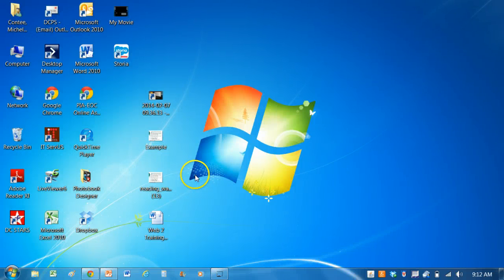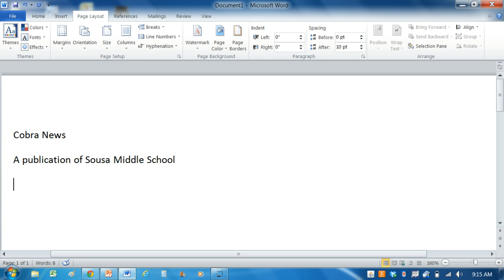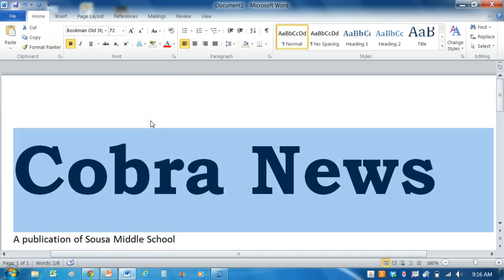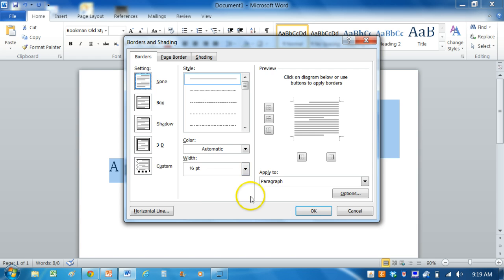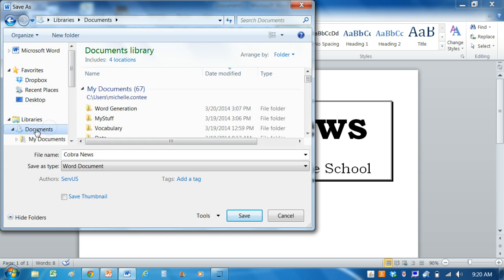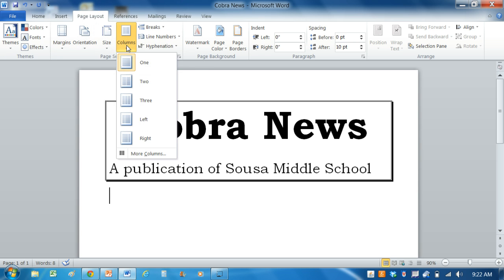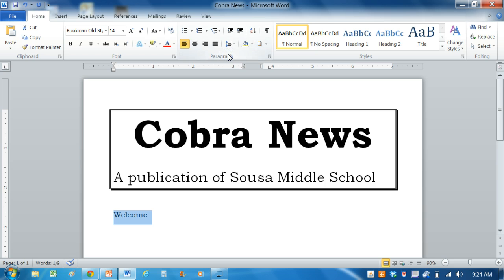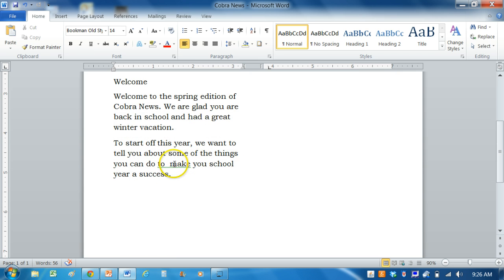MS Word Newsletter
The following is a guided activity. The students were learning how to create a Newsletter using MS Word. They had a user manual with step-by-step instructions and pictures. Before releasing students to work on their own, I guided them through the user manual, modeling how to use the manual while also learning how to use MS Word. Once students understood how to navigate the manual, they completed the remainder of the project on their own.